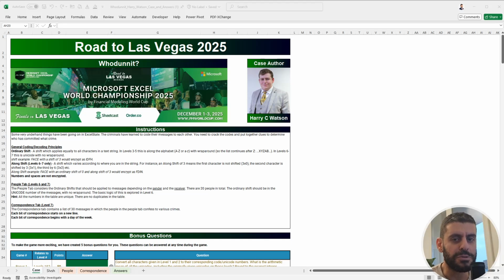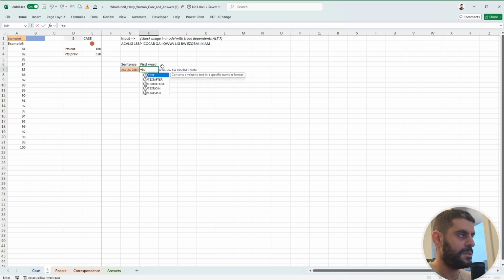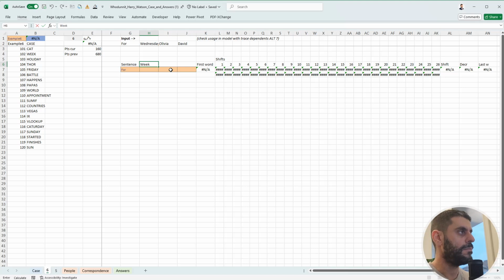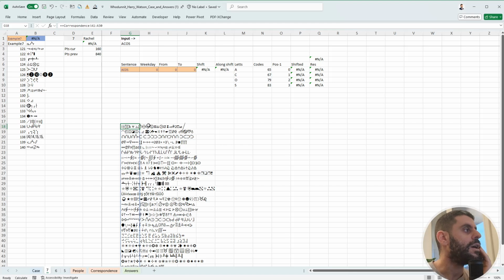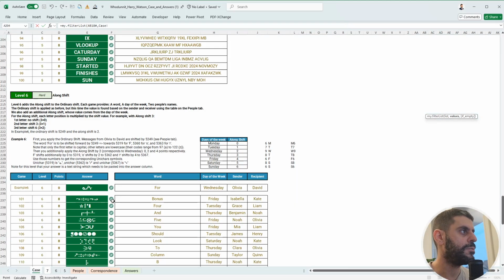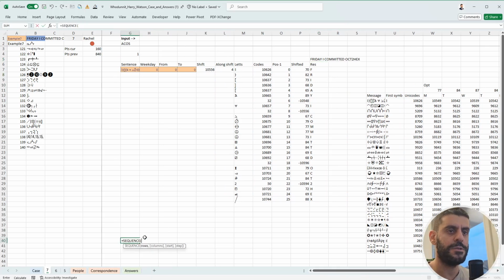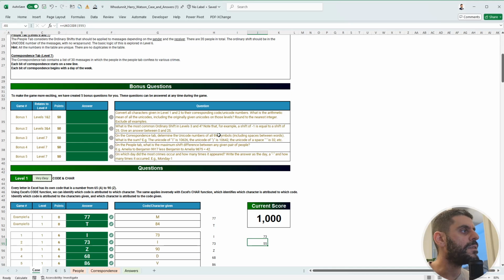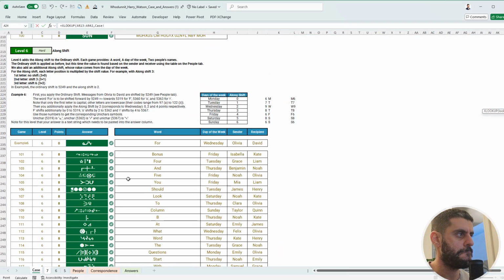Excel World Championship 2025 | RTLV Battle 2 | Whodunnit? | Full Walkthrough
In this video I am going to solve the case from the second battle of Road To Las Vegas 2025 created by ‪Harry Watson‬ and organized by the ‪‪‪‪@msexcelesports  .

TIMESTAMPS
0:00 Intro
1:50 Level 1
2:45 Level 2
3:10 Level 3
3:30 Level 4
3:50 Level 5
8:55 Level 6
13:05 Level 7
27:40 Bonuses